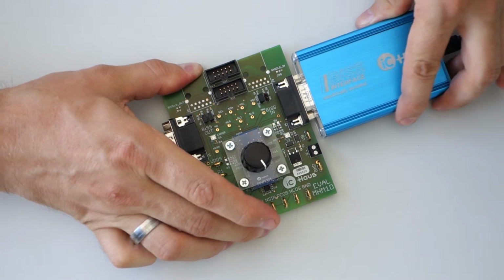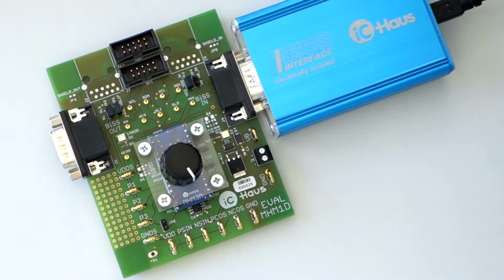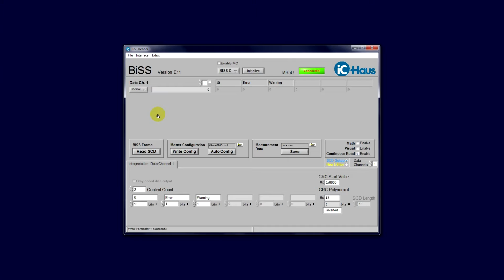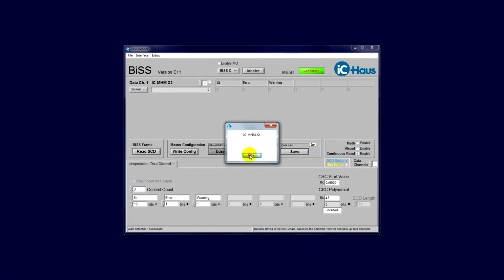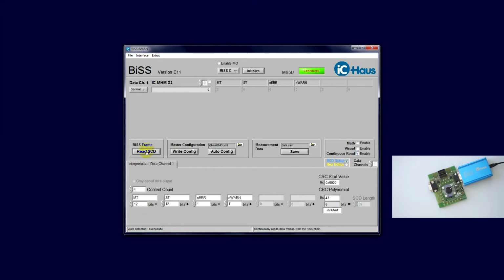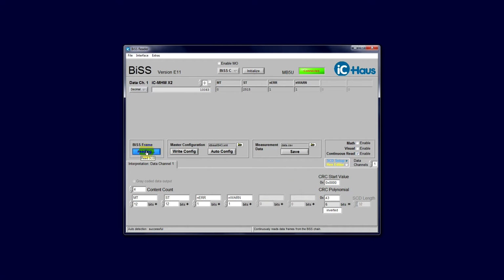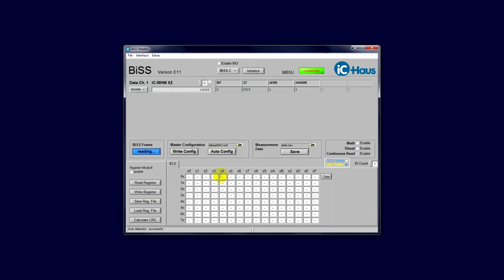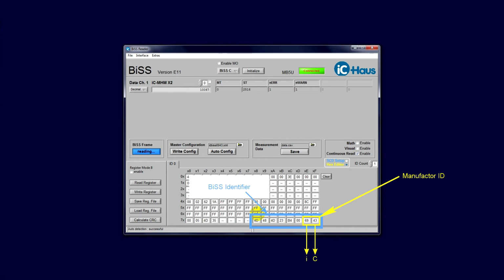BiSS Interface Adapter and BiSS Reader Tutorial: MB5U + MHM1D Eval Board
BiSS interface and it´s evaluation is easy by utilizing the latest iC-Haus BiSS adapter and eval boards.
Follow Marko Hepp's tutorial on the first steps on using the MB5U BiSS adapter with the MHM1D evaluation board and the generic BiSS Reader software.